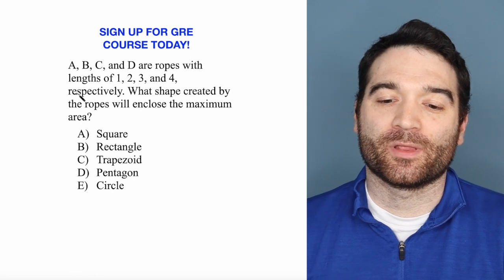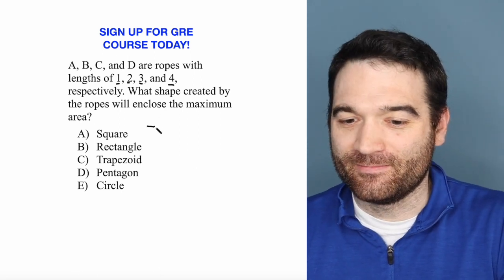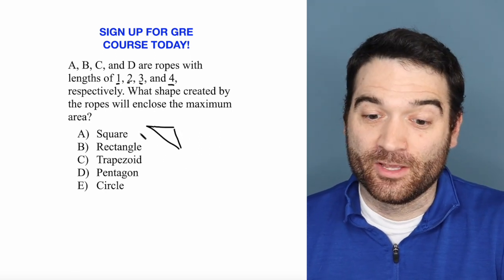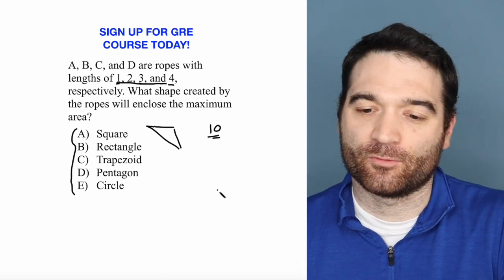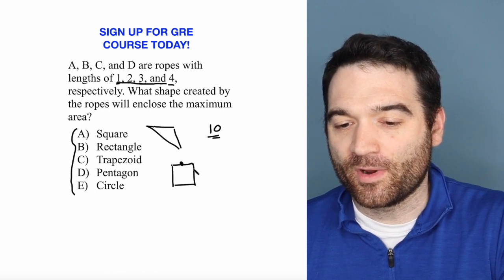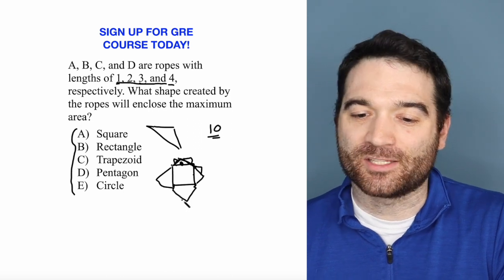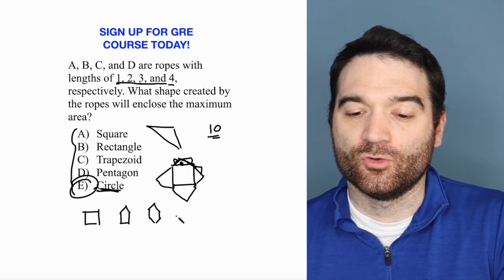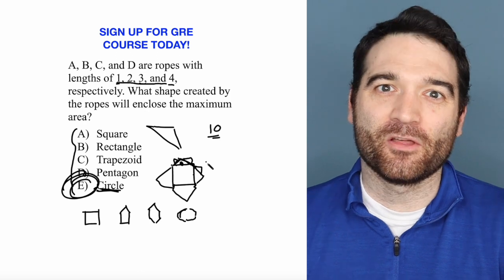NEW GRE Rope Problem!